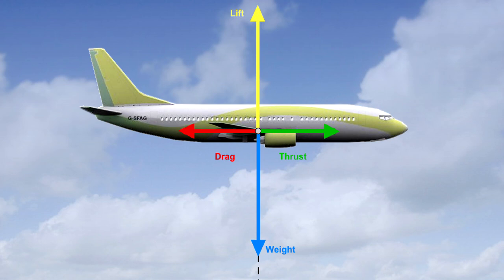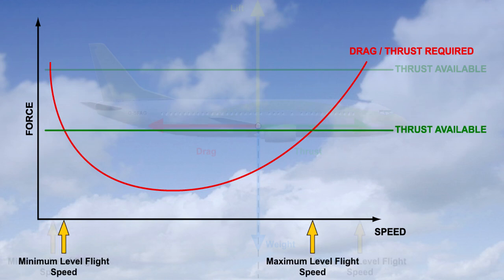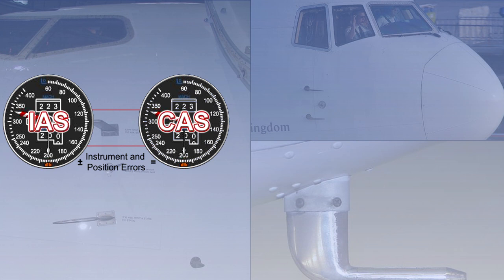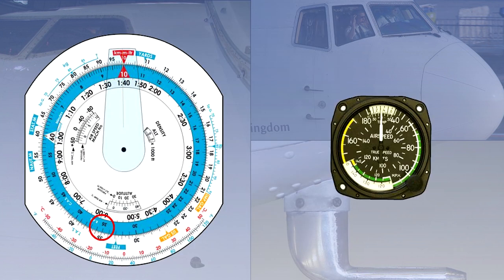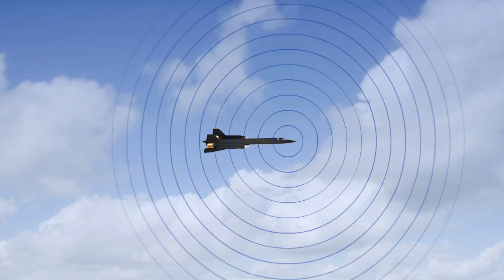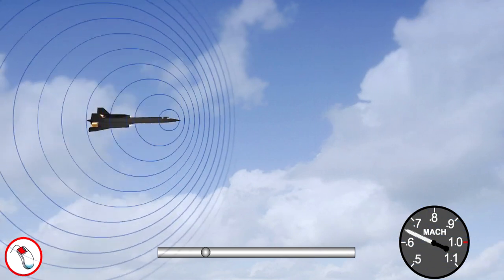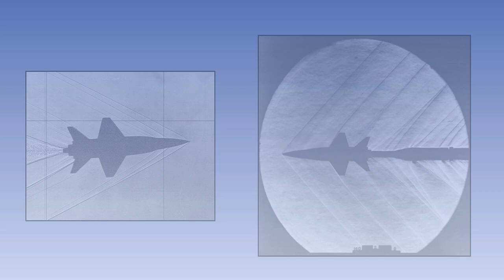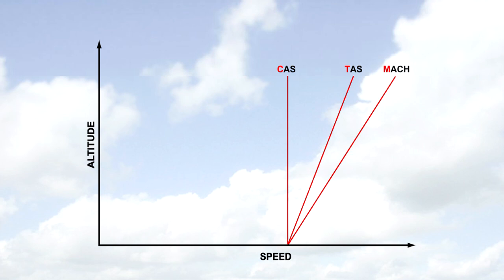ATPL AIRCRAFT PERFORMANCE #16 General Performance "Principles En Route" Part 2